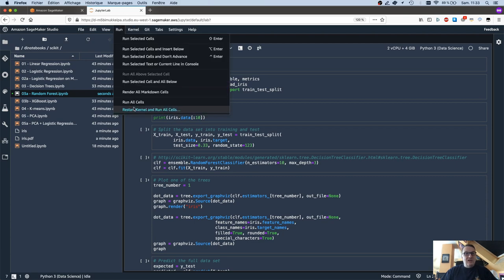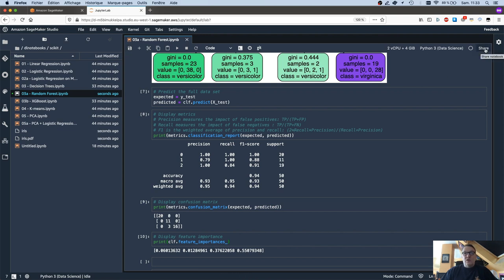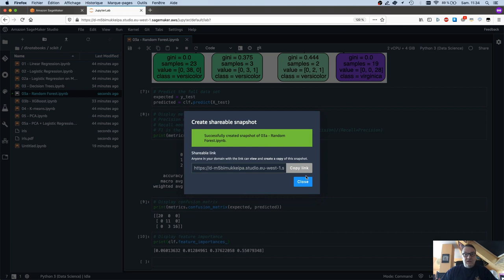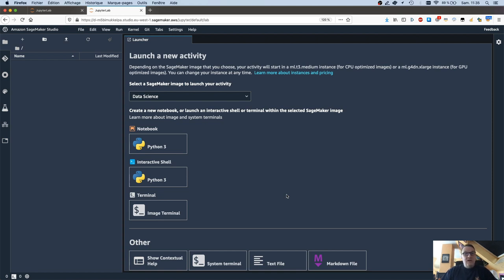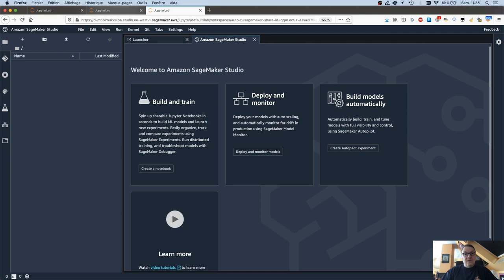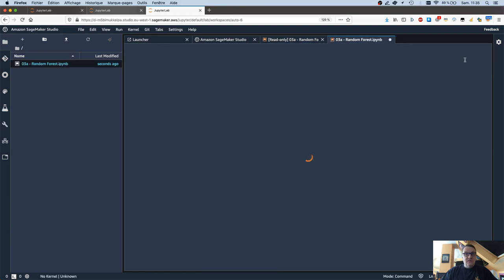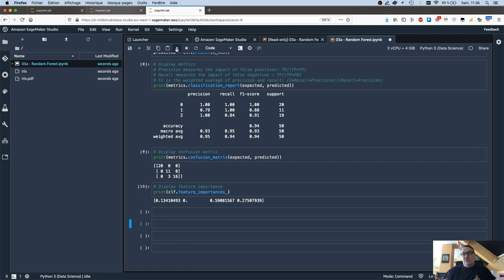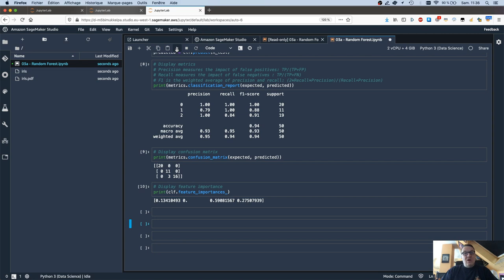Sharing notebooks with SageMaker Studio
In this video, I show you how to share SageMaker Studio notebooks with other people in your organization. This feature was recently added when Studio became generally avaialble. Super practical and very simple!